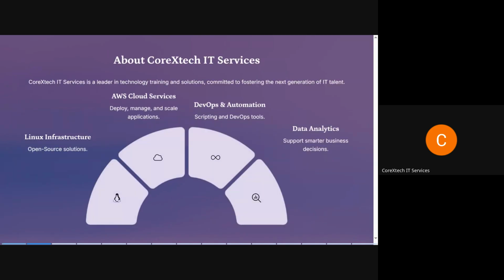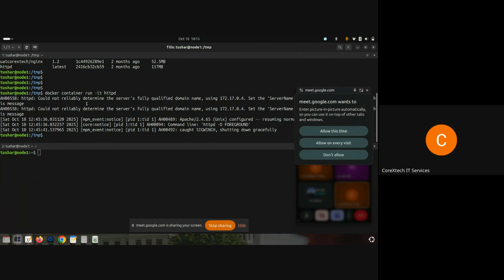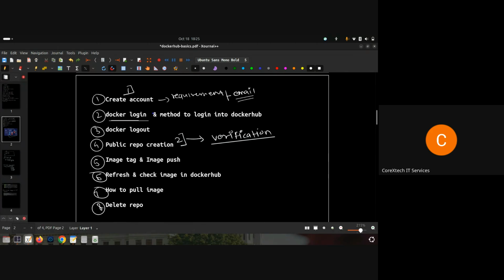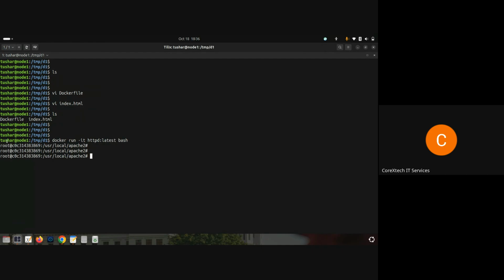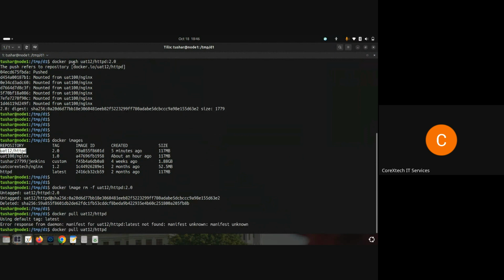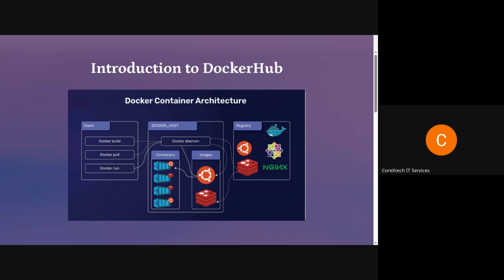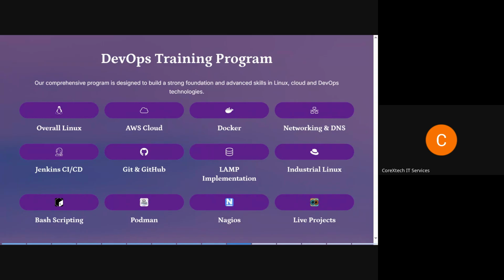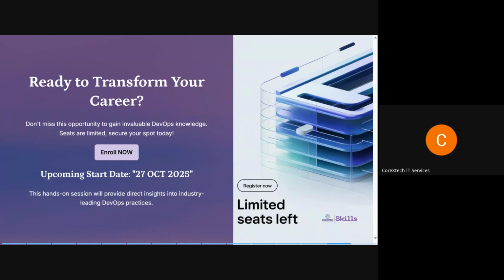🚀 Docker Hub Mastery Workshop | Learn Image Management & Deployment Like a Pro! | CoreXtech Skills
🚀 Docker Hub Mastery Workshop | Learn Image Management & Deployment Like a Pro!

🎯 About the Workshop:
Join us for a power-packed hands-on session where you’ll learn how to use Docker Hub for seamless image management, versioning, and cloud integration. Whether you’re a beginner or already using Docker, this workshop will take your skills to the next level.

💡 What You’ll Learn:
✅ Understanding Docker Hub & Repositories
✅ Creating and Managing Docker Images
✅ Pushing & Pulling Images to/from Docker Hub
✅ Image Version Control & Tagging
✅ Collaboration and Automation with GitHub & CI/CD
✅ Real-time Project Deployment using Docker Hub

🎓 Who Can Attend:
Students, DevOps enthusiasts, software developers, cloud engineers, and anyone passionate about containers & automation!

📦 Outcome:
By the end of this session, you’ll be confident in publishing, managing, and deploying Docker images professionally.

🧠 Organized by: CoreXtech IT Services – Building Industry-Ready Engineers

🔥 Don’t just learn Docker — Master Docker Hub!